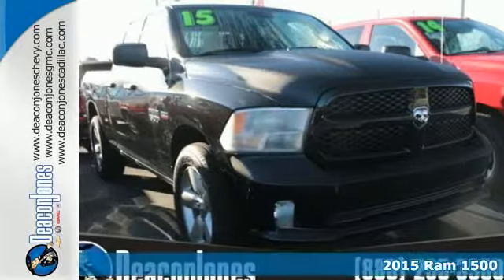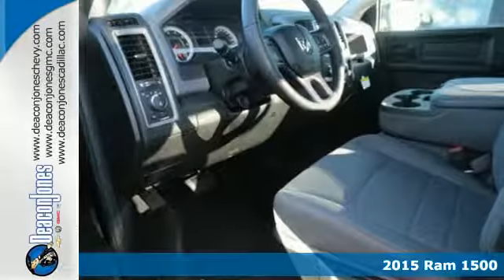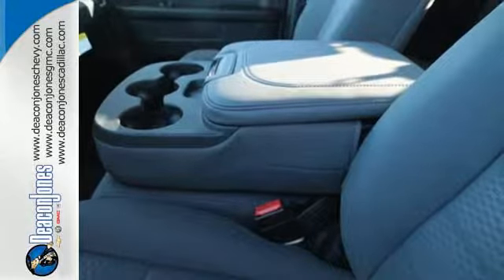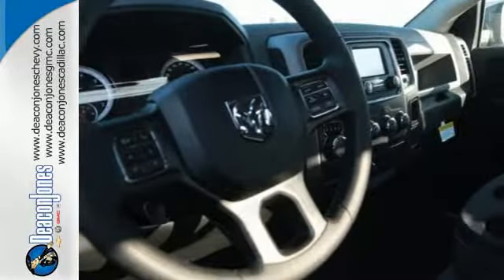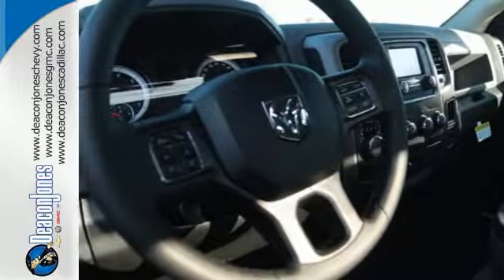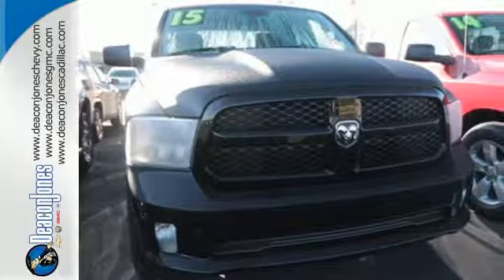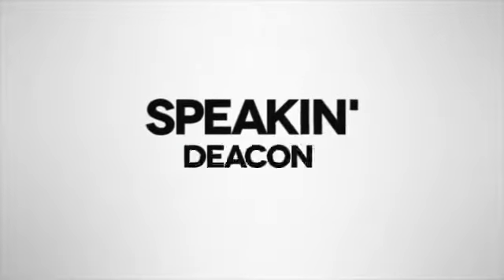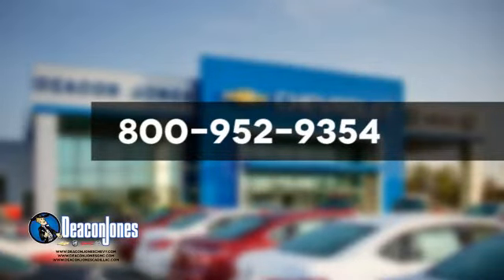2015 Ram 1500 Smithfield NC Selma, NC #650041 - SOLD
Year: 2015
Make: Ram
Model: 1500
Trim: 2WD Quad Cab 140.5 Express
Engine: 5.7L 8 Cylinder Engine
Transmission: AUTOMATIC
Color: Black Clear Coat
Interior: DSL GRY/BLK CLTH BENCH
Stock #: 650041
VIN: 1C6RR6FT8FS512417
Black Clear Coat exterior, Express trim. Bed Liner, Alloy Wheels, Overhead Airbag, Tow Hitch, ENGINE: 5.7L V8 HEMI MDS VVT, ANTI-SPIN DIFFERENTIAL REAR AXLE, POPULAR EQUIPMENT GROUP, RADIO: UCONNECT 5.0 AM/FM/BT. AND MORE! KEY FEATURES INCLUDE: Trailer Hitch, Aluminum Wheels Privacy Glass, Child Safety Locks, Heated Mirrors, Electronic Stability Control, Bed Liner. OPTION PACKAGES: QUICK ORDER PACKAGE 26C EXPRESS Engine: 5.7L V8 HEMI MDS VVT, Transmission: 8-Speed Automatic 8HP70, Fog Lamps, Dual Rear Exhaust w/Bright Tips, Ram 1500 Express, Body Color Grille, Body Color Rear Bumper w/Step Pads, Front & Rear Floor Mats, Full Size Temporary Use Spare Tire, Body Color Front Fascia, GVWR: 6, 900 lbs, Locking Lug Nuts, ENGINE: 5.7L V8 HEMI MDS VVT, POPULAR EQUIPMENT GROUP Cloth 40/20/40 Bench Seat, Remote Keyless Entry w/All-Secure, SIRIUSXM Satellite Radio, For More Info, Call , No Satellite Coverage w/AK/HI, 1-Year SIRIUSXM Radio Service, RADIO: UCONNECT 5.0 AM/FM/BT 5.0 Touchscreen Display, Overhead Console, GPS Antenna Input, Rear View Mirror w/Microphone, Temperature & Compass Gauge, Integrated Voice Command w/Bluetooth, Charge Only Remote USB Port, ANTI-SPIN DIFFERENTIAL REAR AXLE, TRAILER BRAKE CONTROL, PARKVIEW REAR BACK-UP CAMERA Rear View Auto Dim Mirror w/Display. WHO WE ARE: Choose from thousands of preowned vehicles at Deacon Jones. Deacon Jones opened his first used car lot in 1974 in Princeton, NC and has offered quality preowned vehicles to Johnston and surrounding counties for 34 years. Find domestics and imports- something to fit everyone's budget. Financial Hardships? Give Deacon Jones the opportunity to help you reestablish your credit. We look forward to assisting you with your next vehicle purchase. Eastern N.C.'s Largest Volume Dealer. Please confirm the accuracy of the included equipment by calling us prior to purchase.

Address:
1115 North Bright Leaf Blvd